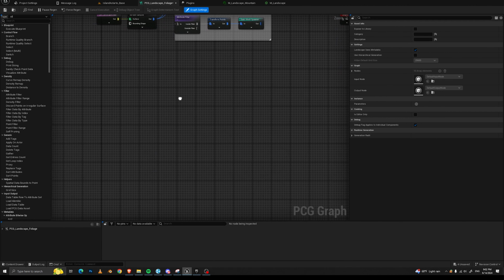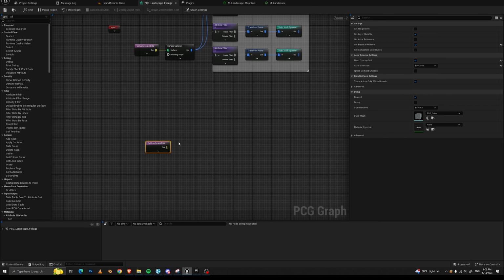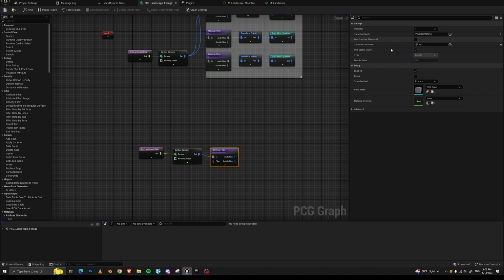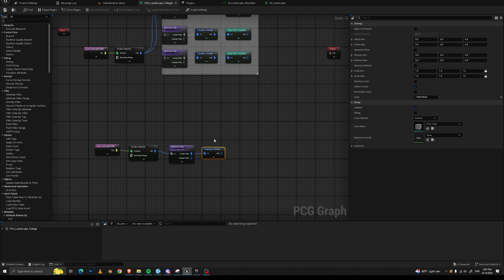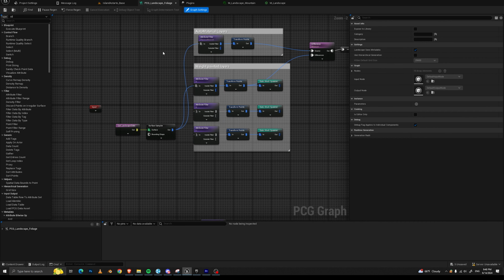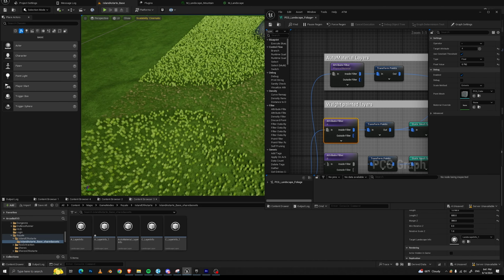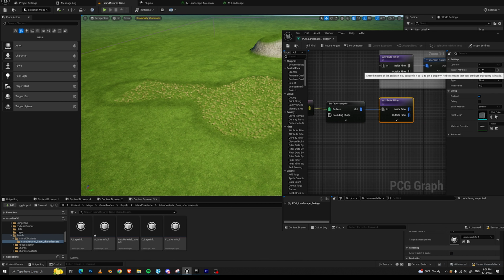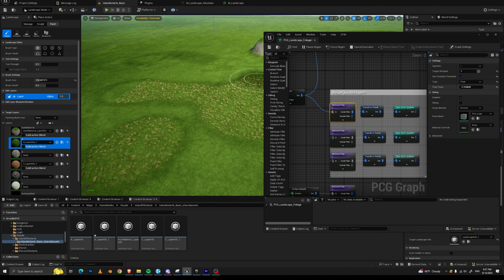UE 5.4 PCG Landscape Spawning Auto material basics and Splat maps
Just some quick facts I had to run around to scavenge
I speak kind of slow  end of the day sorry so 2x the speed plz